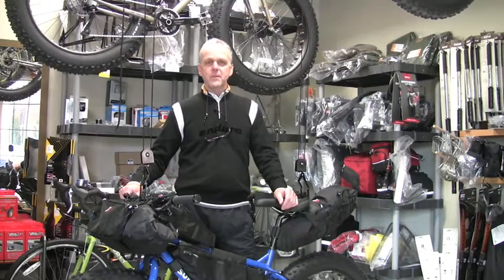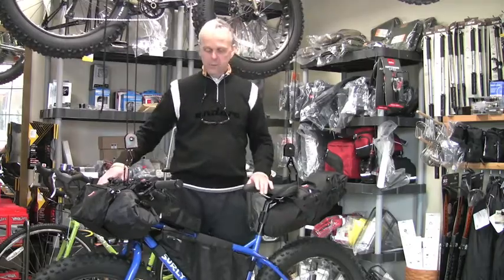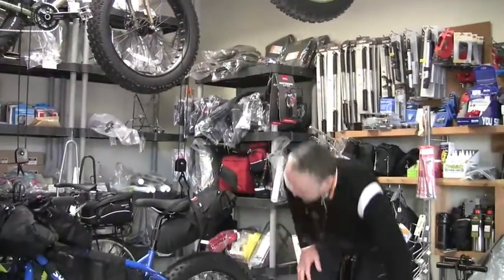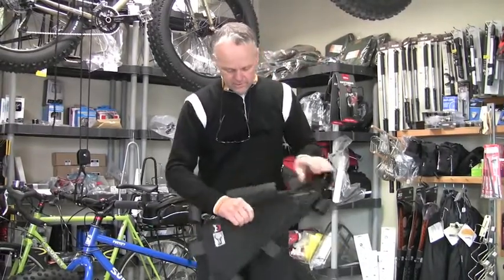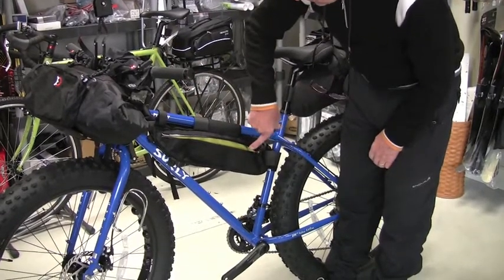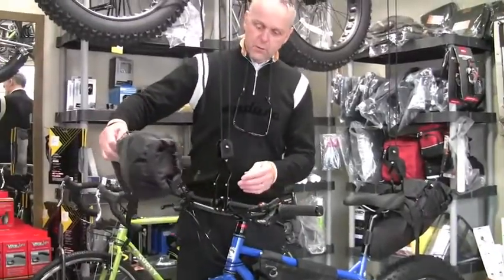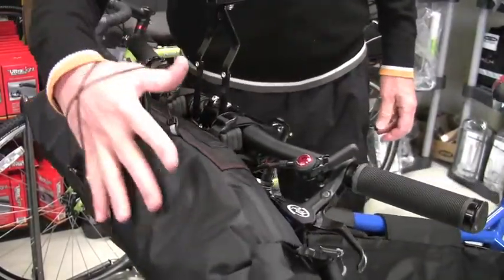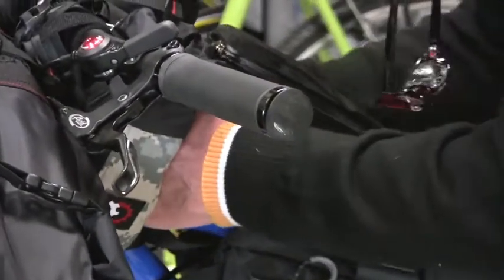Revelate Designs Frame Bags from Hermit's Workshop.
The Bike Hermit provides a description and install of many of the Revelate Bags Bike Touring News offers for sale.